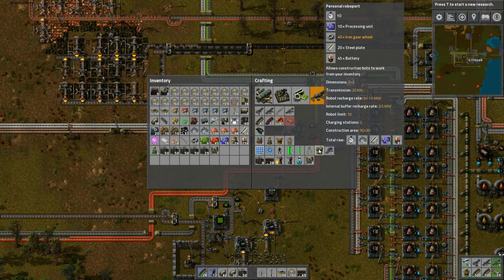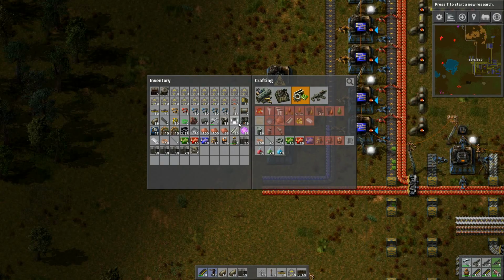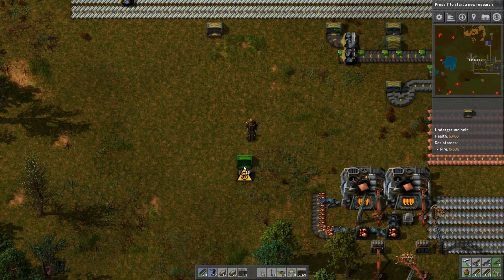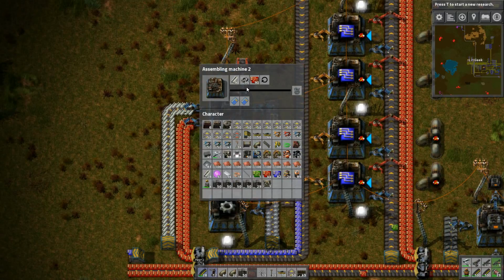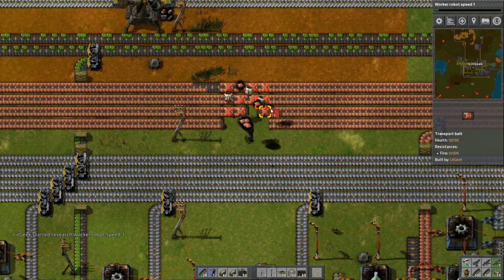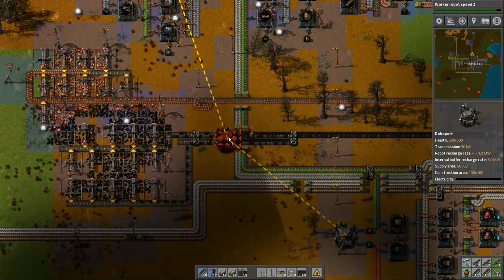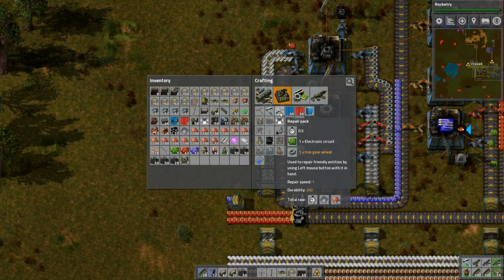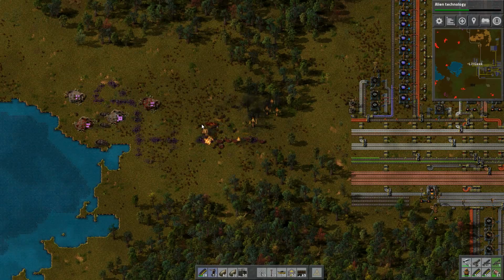Factorio Vanilla: Episode 24 – Power Armour, Roboports and Biters, Oh My!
At long last we’ve finally got the power armour Mk1, and with it comes the ability to add shields, personal roboports and other goodies. In this episode we also automate the production of roboports so that the factory can begin to fulfill my logistics needs.

Factorio Vanilla is a mod-free play though of Factorio, a game about automation and building factories. You can buy Factorio on Steam or directly from the developers